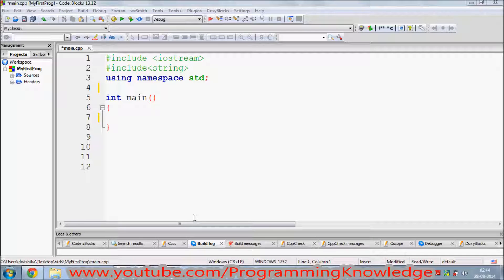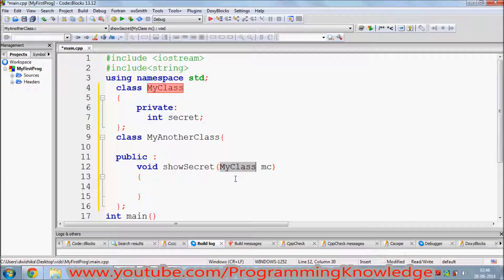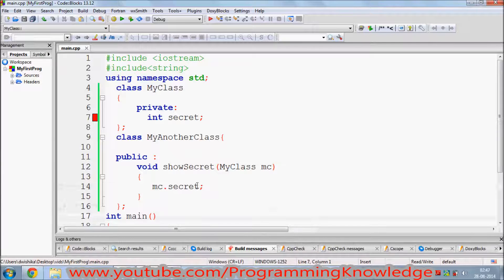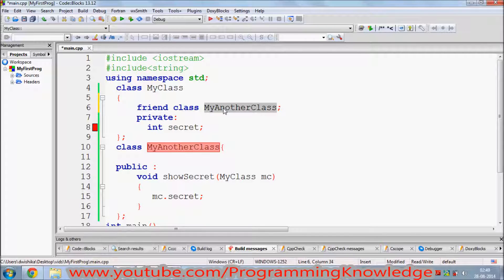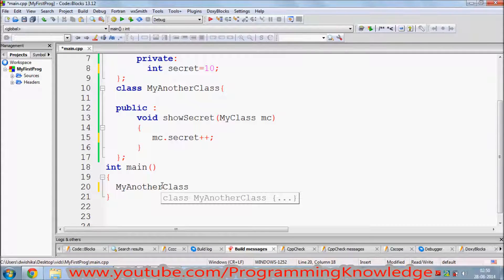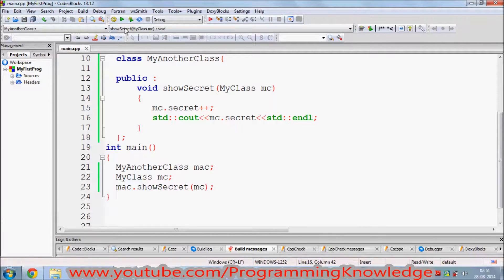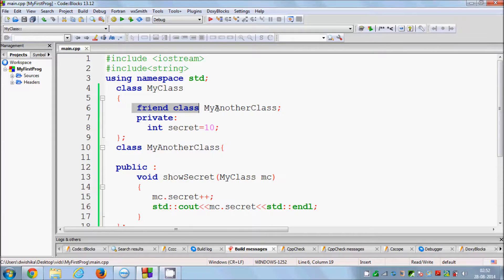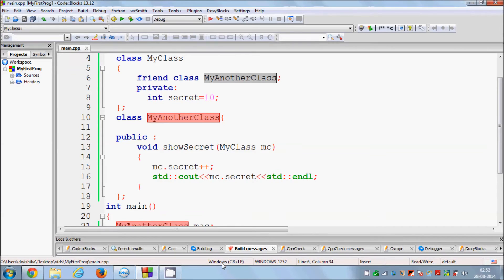C++ Tutorial for Beginners 34 - Friend Class in C++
c++ friend class example
c++ friend inheritance
c++ friend class inheritance
c++ class friend function
c++ friend template class
c++ friend derived class
c++ friend class namespace
what is virtual class and friend class in c++